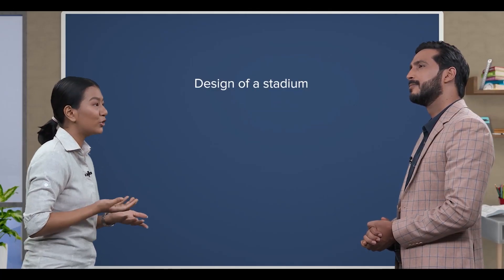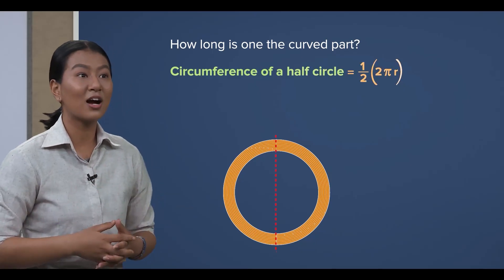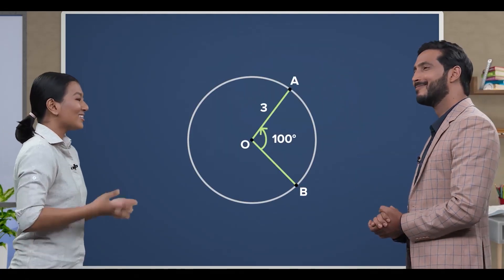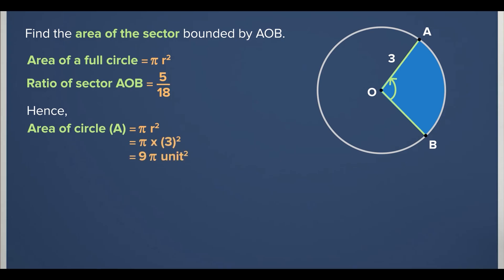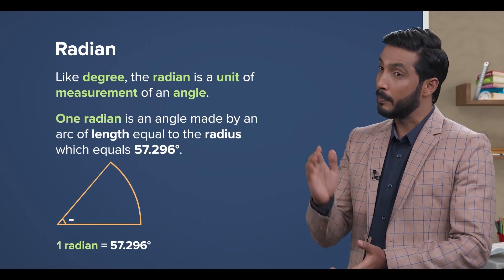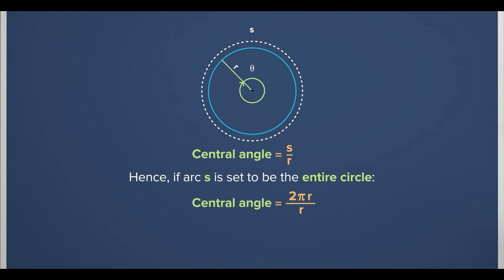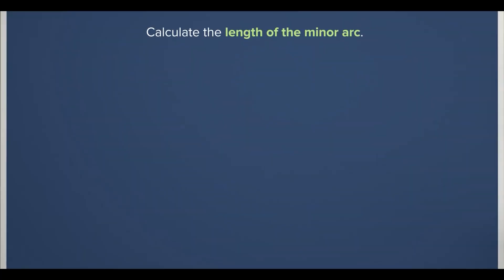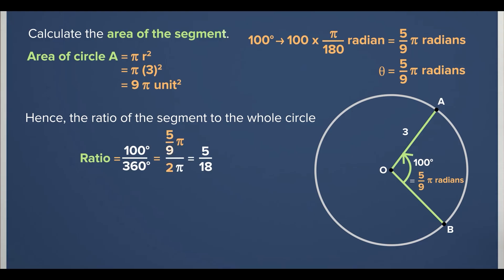Circular Measure | Cambridge A Level Maths - HomeSchool asia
📚 Learn how to work with radians, arcs, and sectors to solve questions involving circles.

You'll learn:
✅ Circumference & arc length calculations
✅ Finding the area of a sector
✅ Understanding radians & central angles
✅ Converting between degrees and radians

⏱️ Timestamps
00:00 - Intro
1:26 - Circumference of circle
2:01 - Find the Length of the minor arc
3:27 - Area of Sector
5:07 - What is Radian
6:10 - Central Angle
6:48 - How to convert degrees to radians

Whether you're revising for your exams or looking for easy-to-understand explanations, HomeSchool.asia provides structured Learning Resources and Testpapers for Cambridge IGCSE and AS/A Levels.

Videos lessons covering full syllabus for:
IGCSE:  Additional Maths, Physics, Chemistry, and Biology
AS/A Levels: Physics, Chemistry, Biology, Mathematics, Accounting, and Economics